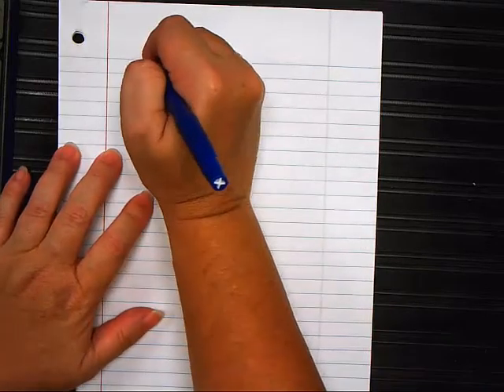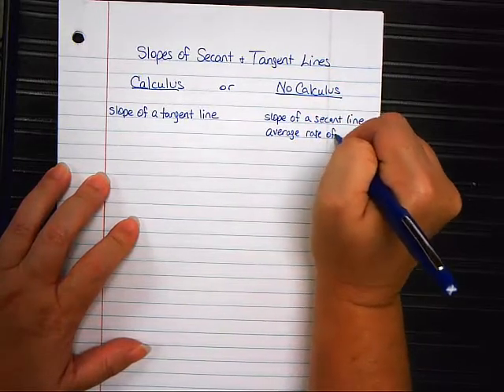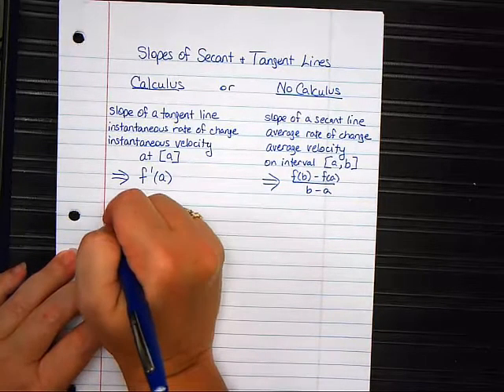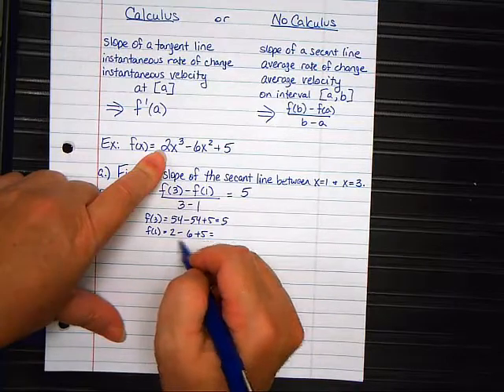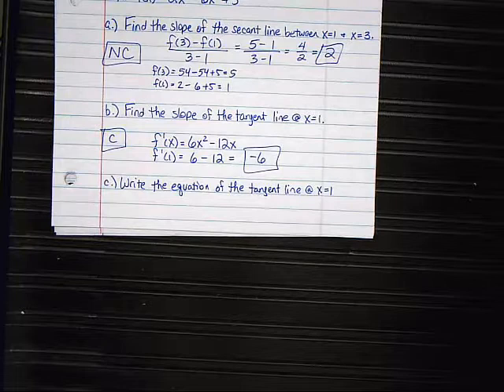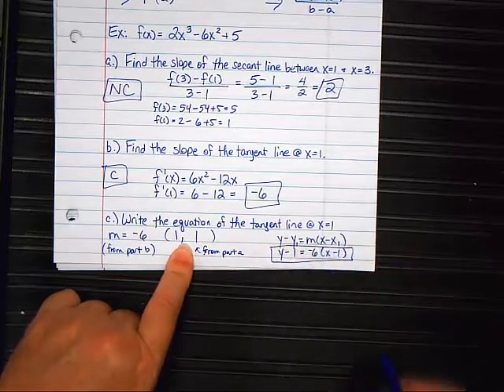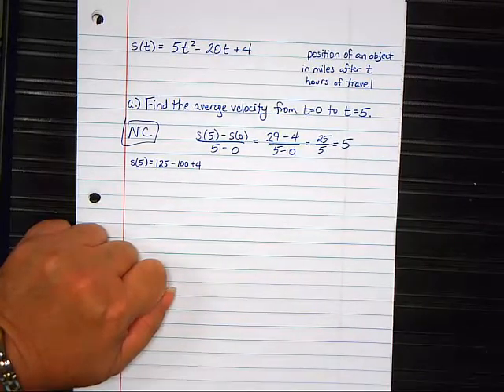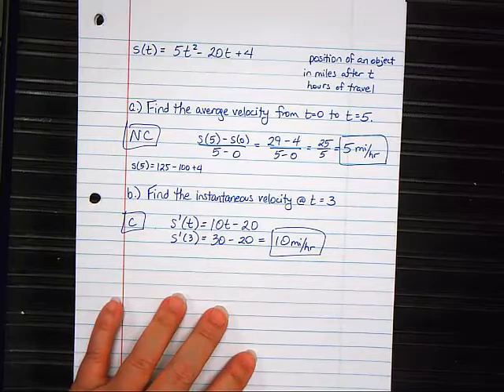Slopes of Secant and Tangent Lines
This video discusses how to know whether the problem requires Calculus or not when it comes to rates of change, velocity, and secant/tangent lines.